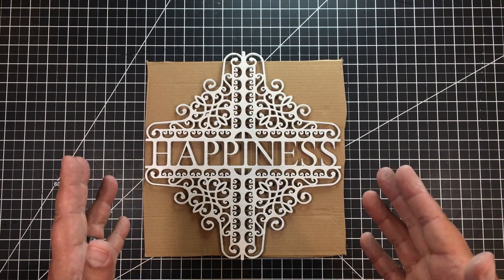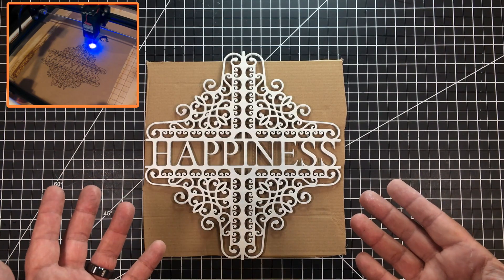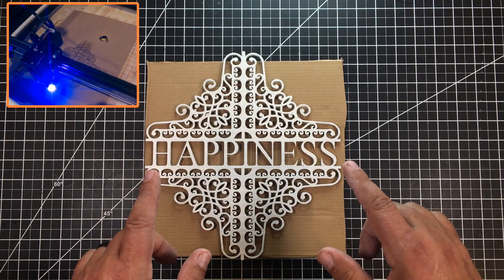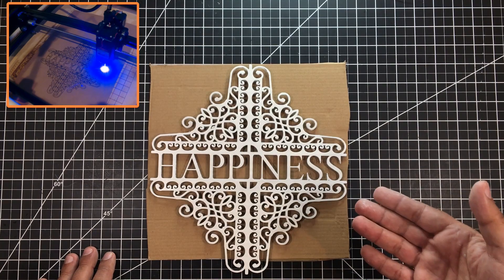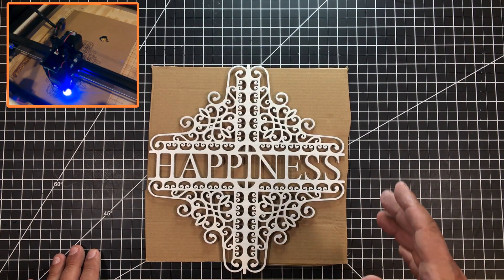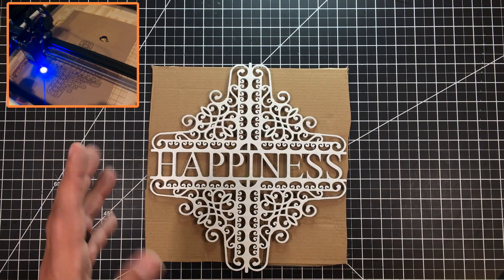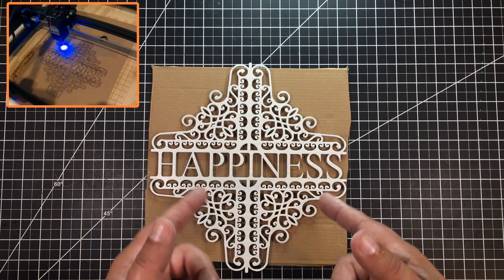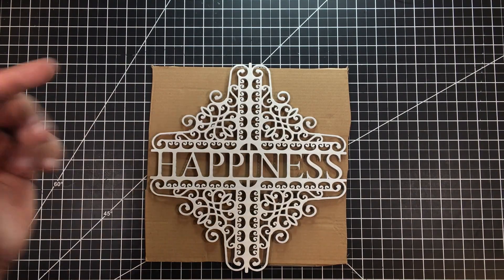Ortur Laser - This is a Craft Show Money Maker!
In this episode, we will be taking a look at this craft show money maker and providing you with free SVG files so you can create your own!  This was cut from 3mm cardboard with the Ortur Laser Master II (see more ) an then spray painted with epoxy paint (see more ) to make strong!

Other useful parts:
-9mm x 0.5mm lens barrel tap

Ventilation Components:
-4 Inch Desktop Hood
-4 Inch x 25 Foot Hose
-4 Inch Blast Gate
-4 Inch In-Line DC Fan
-4 Inch Adjustable Clamps